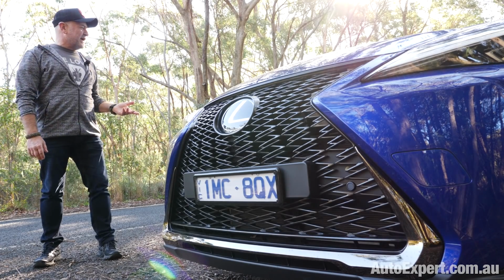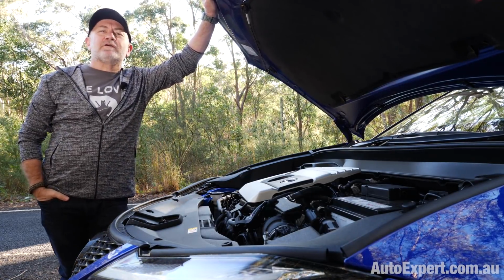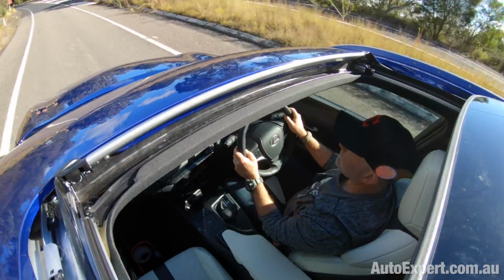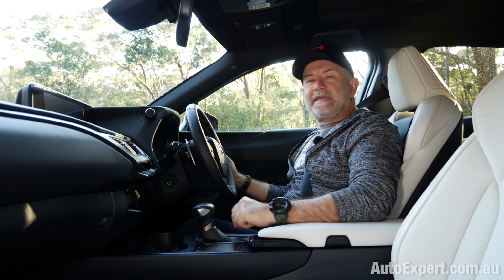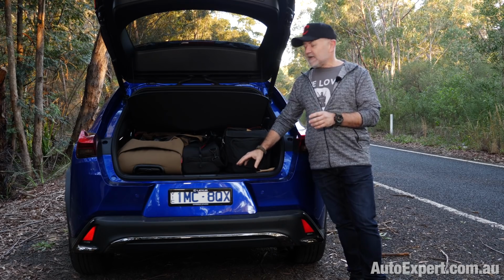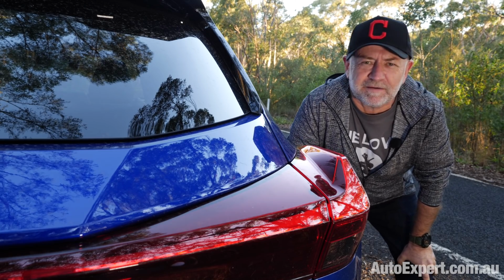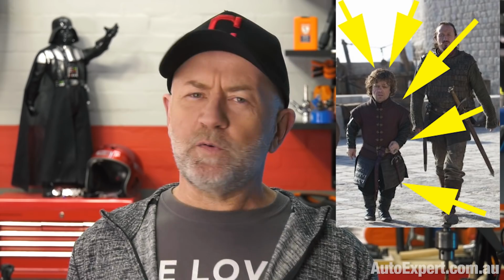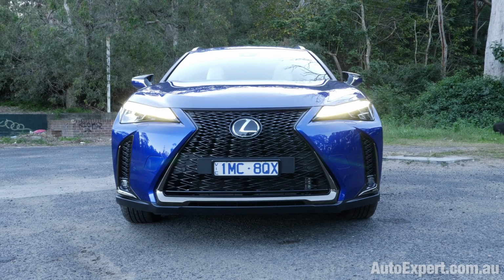2019 Lexus UX small SUV review & road test| Auto Expert John Cadogan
This is a review and road test of the 2019 Lexus UX small SUV. I'll also tell you how the 2019 Lexus UX stacks up against ket German prestige competitors.

Superficially, the Lexus US has a bit of an identity crisis - but it’s actually an excellent entry-level prestige vehicle, from an easy-to-recommend luxury brand with excellent reliability and fantastic customer support.

Here’s a car with an edgy, distinctive, unique body, rolling on the Toyota C-HR platform and taking the fight to the German big three powered by the heart and soul (or at least engine and transmission) of a Corolla. Thankfully the big Corolla engine.

You can get a hybrid as well - it uses an Atkinson cycle internal combustion engine and the regenerative braking, electric motor combo tech that Toyota leveraged so successfully to make Prius the Coca-Cola of Hybrids. And this probably makes more sense for many city-based owners than a diesel.

It’s about $3500 extra for hybrid UXes but - bonus points - they also go better. The hybrid is almost a second faster to 100 as well as saving you fuel around town. All-wheel drive is an option as well - but frankly you don’t need it.

Lexus positions the UX within its own stable as an SUV, but it’s really just a hatch doffing its cap to SUV styling.

So - just so you can make the right purchasing decision here, there are three model grades: ‘Luxury’ is the base spec. I love it that the poverty pack is called luxury - it’s actually very well equipped, off the bat.

Then, instead of having a mid-spec and a top spec, the range hits a fork in the road and you can either go downs the ‘Sports Luxury’ track or the ‘F Sport’ track.

F Sport’s not exactly the top of the range - it adds a different features and spec package on top of Luxury, compared with Sports Luxury.

So, you should think about what you want - F Sport gets five different drive modes and some cool instrument cluster graphics to go with them and a lateral G monitor; Sports Luxury gets a 13-speaker stereo and heated/ventilated front seats.

So - horses for courses there. Most expensive variant is the Sport Luxury hybrid with all-wheel drive for about $67,000 on the road if you fail to negotiate like you mean it. The same thing in F Sport trim is a few hundred bucks cheaper, notionally.

Cheapest UX is the Luxury 2.0 non-hybrid 2WD version - and you’ll get that on the road under $50k.

Hybrid adds $3500 - so, I can justify that on the grounds of clean air and national energy security - but it’s going to take an awfully long time to pay the $3500 back in saved fuel.

‘Spend $3500 more to save a few cents a day on fuel’ is not a pitch that would work on me. Cleaner air, and energy security: I’m in.

The AWD system is about $5000 extra. That’s impossible for me to justify. It’s not like this thing is a wheel-spinning fire-breather, but I guess if you’re planning on living in the snow, and you’ve got the cash, OK.

UX hits all the benchmarks for ‘entry-level prestige’ - which is (kind of) a recent concept, and I think it’s still deciding what it really is.

It’s well equipped enough, looks polished enough, goes well enough, it’s safe enough, quiet enough, etc. You’re not a third-class citizen in a stripped-out special, paying through the neck just for a badge. That’s for sure. If you want that, I might suggest a base-model Audi Q2…

Row two is a bit squeezy for adults on long drives. Not much legroom there, but it’s OK for young kids. Good, dedicated air-con back here, too.